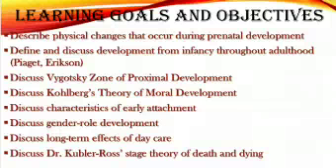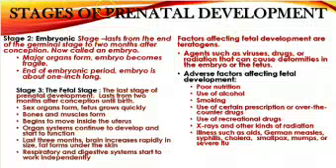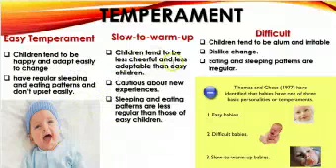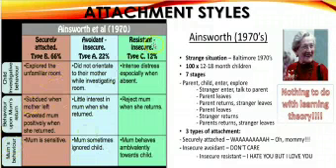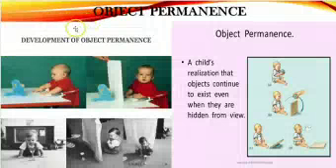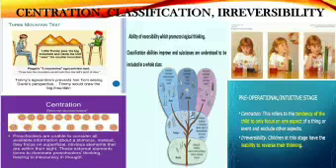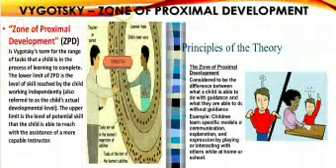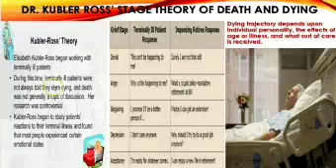Introduction to Human Development